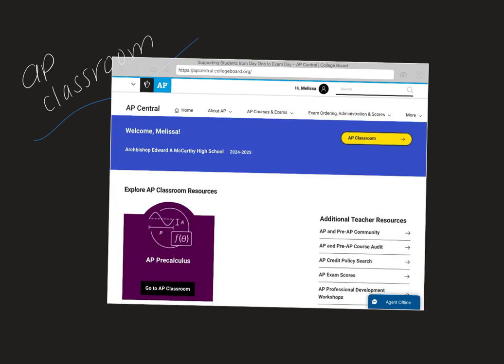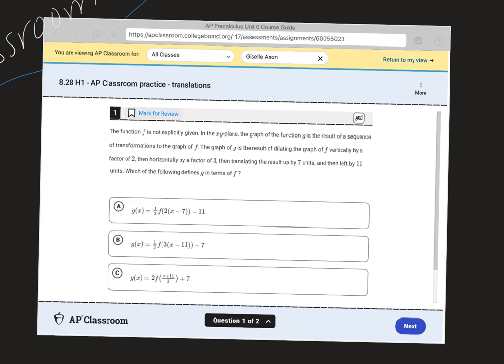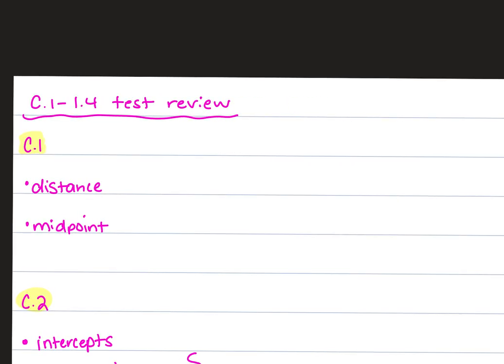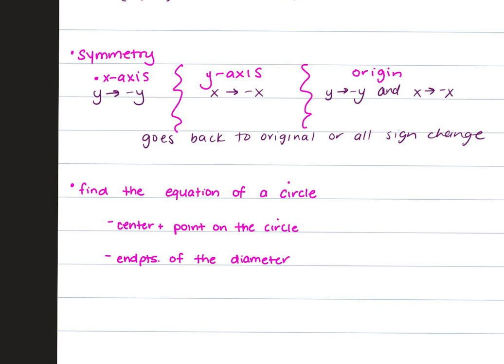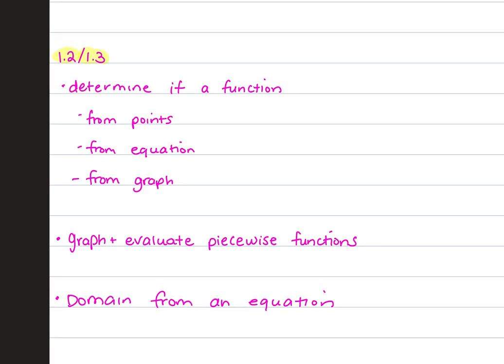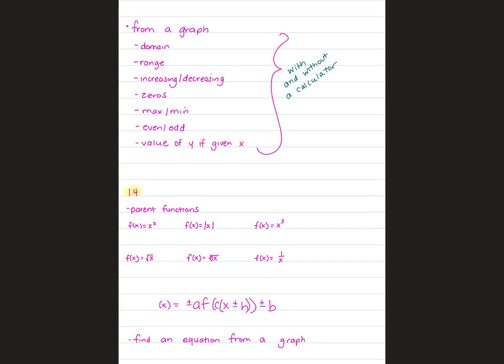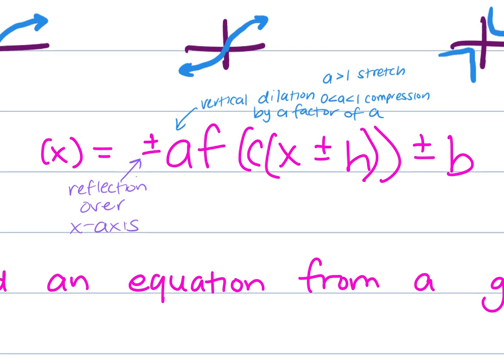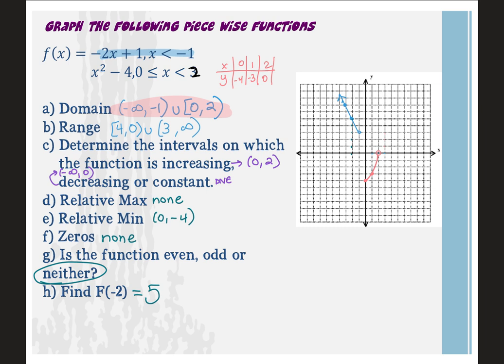8.29_APPC C.1 -1.4 Test Review